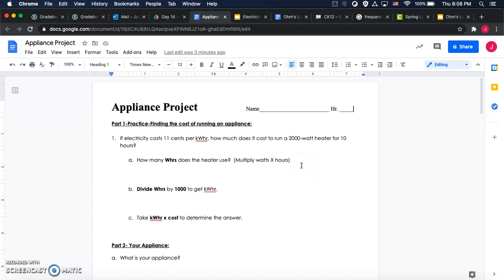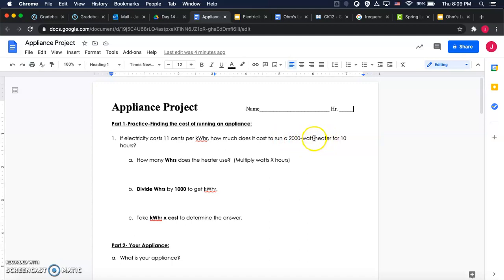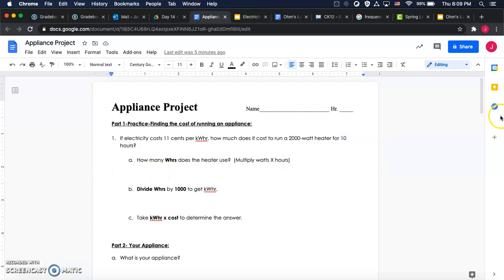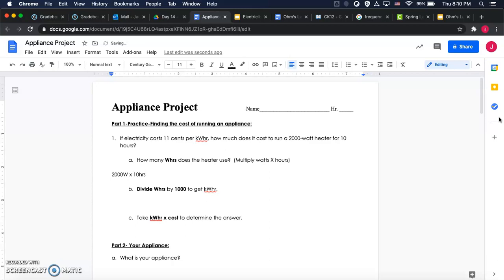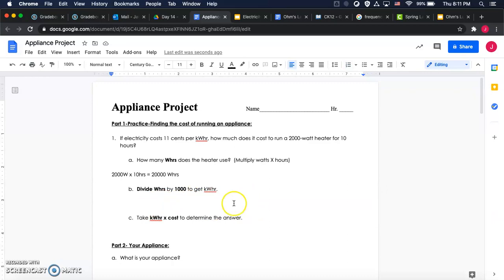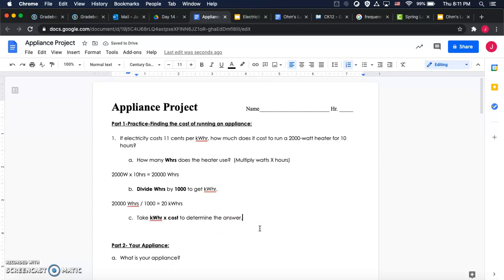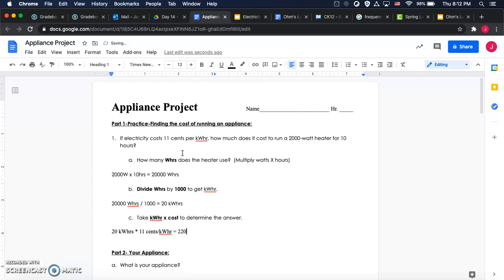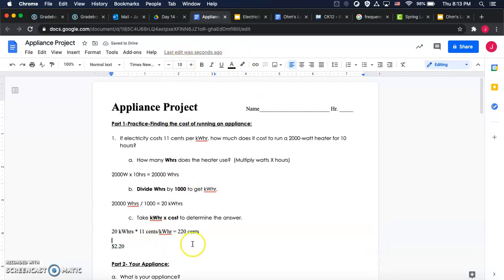Appliance Lab - Part 1